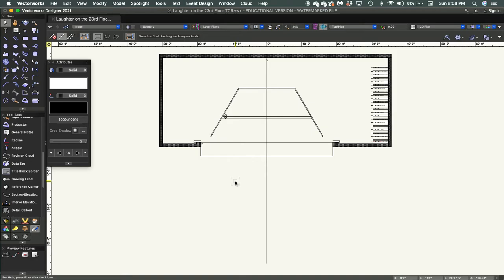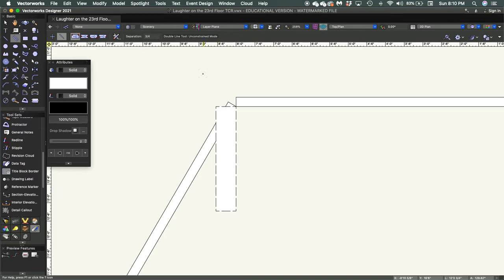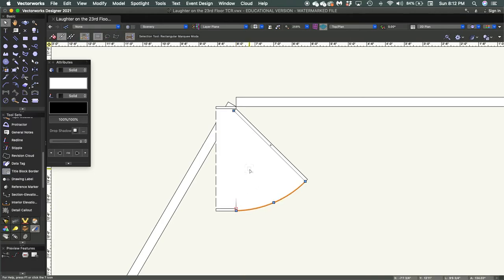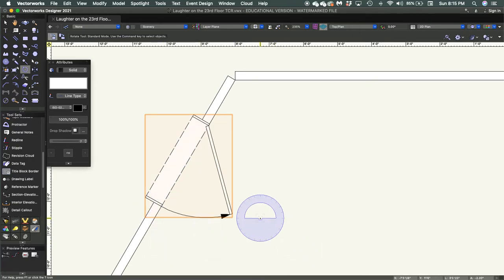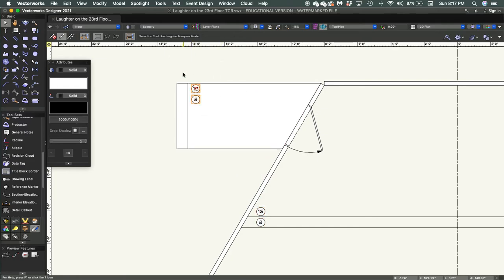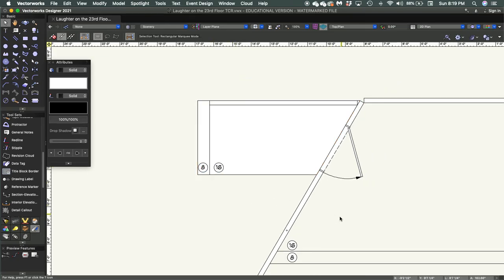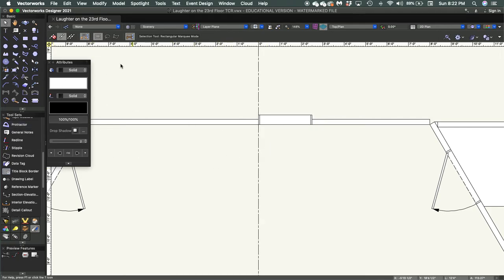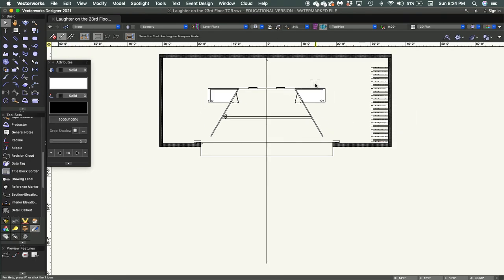Vector Works Tutorial - Part 2 Section 2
Follows Part 2 Section 2 of written tutorial.